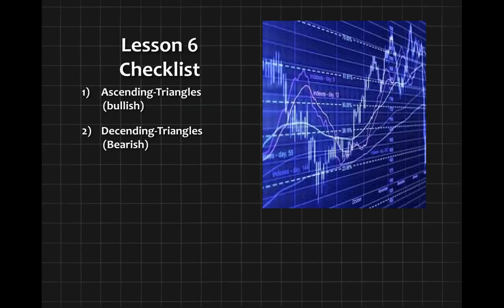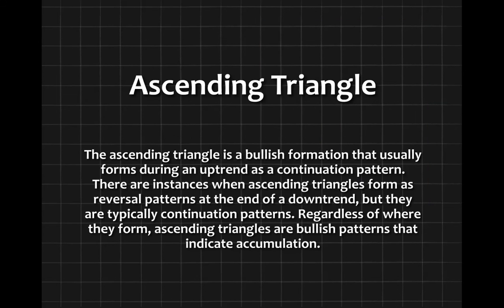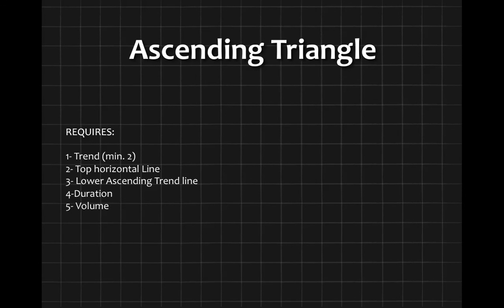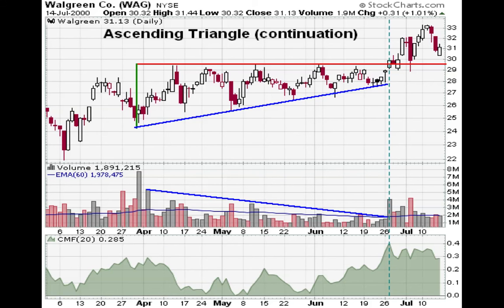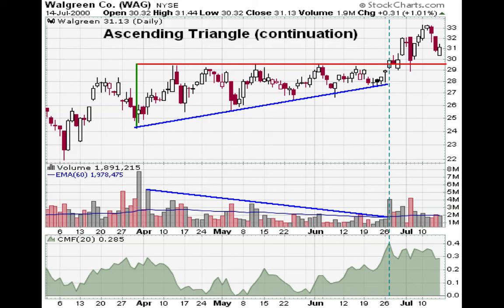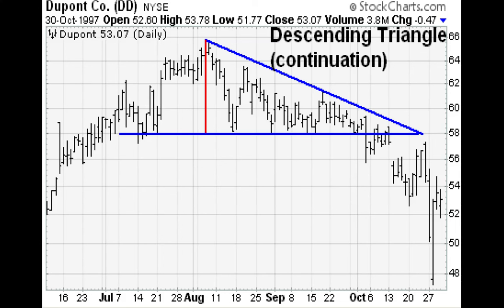Strategic Stock Traders: Lesson 6 (Ascending and Descending Triangles)